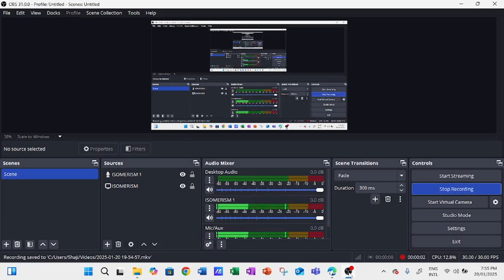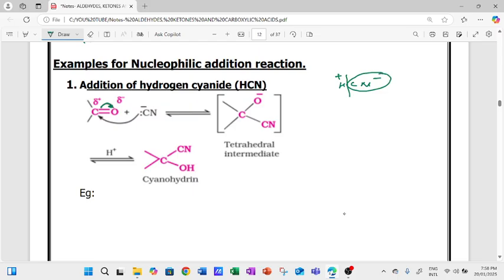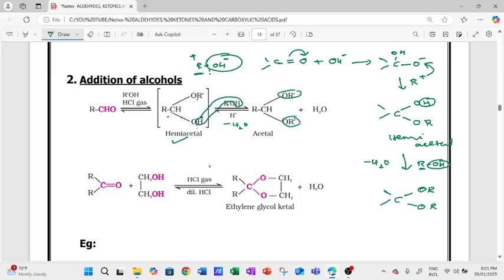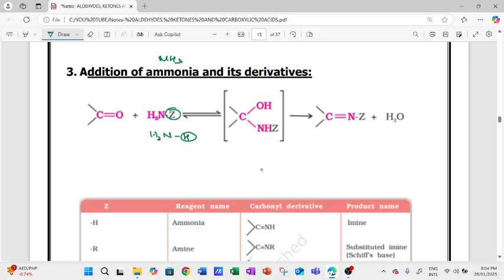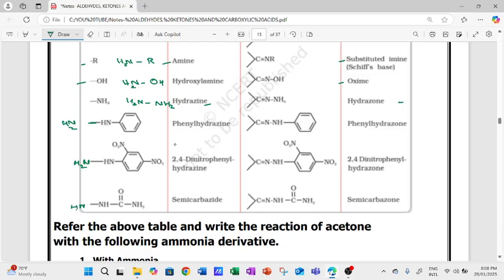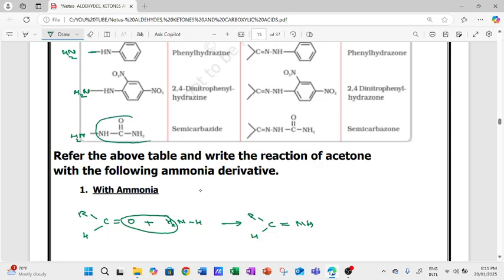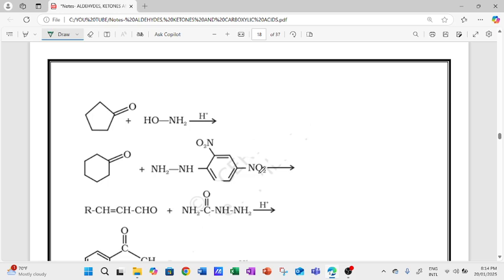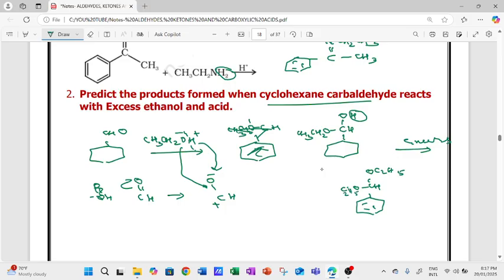NUCLEOPHILIC ADDITION REACTIONS IN ALDEHYDES AND KETONES - GRADE 12 CHEMISTRY